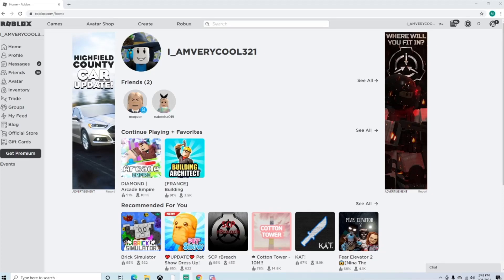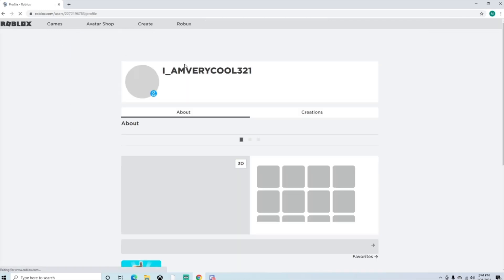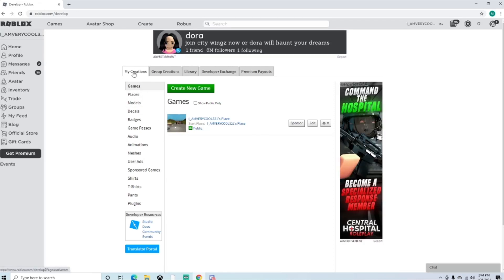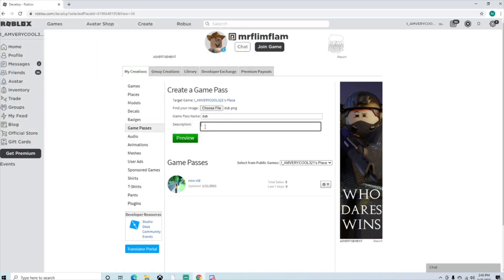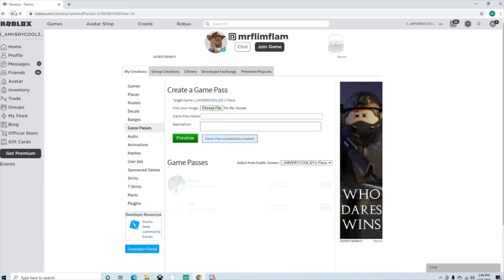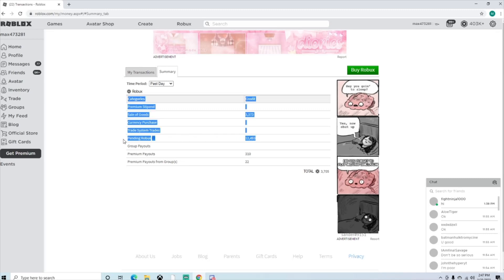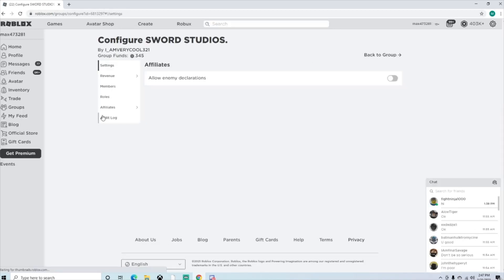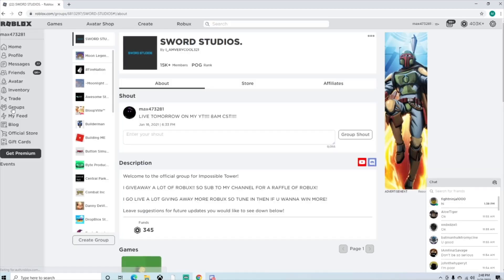How to make a working gamepass in ROBLOX(2023)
How to make a working gamepass in roblox (2023). Follow all of the steps on how to make a gamepass for your game or for me to buy from you on my daily livestreams.